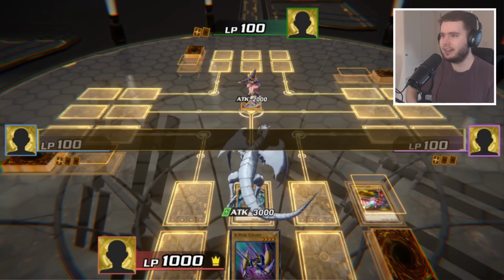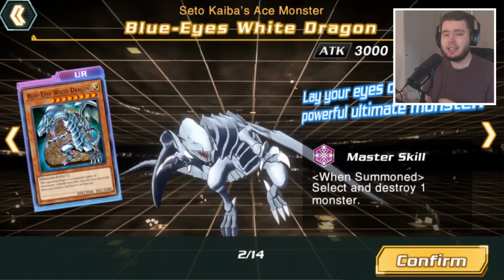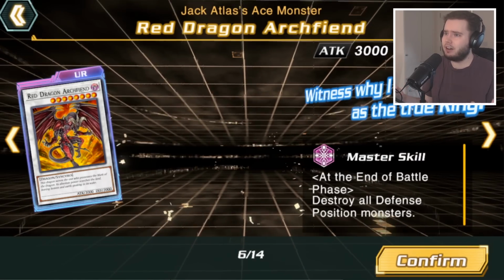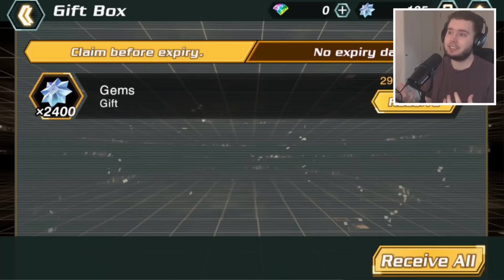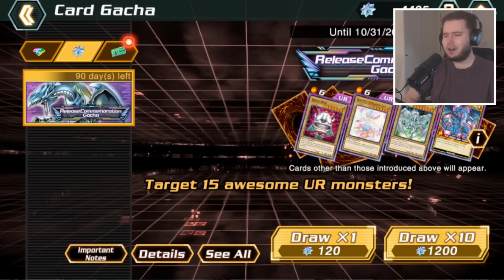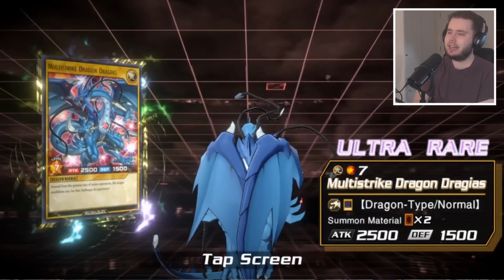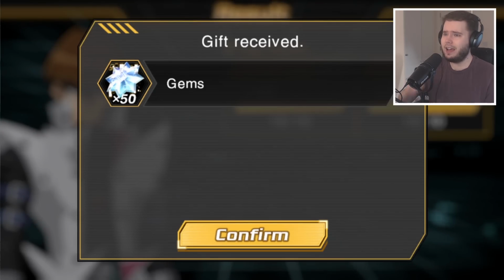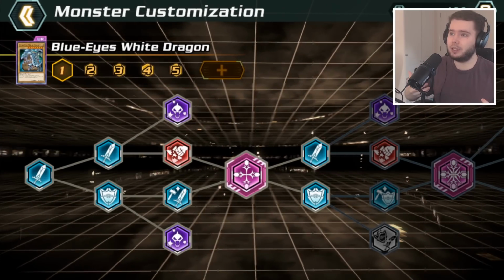Yu-Gi-Oh! CROSS DUEL Ultimate Beginners Guide! Tips & Tricks for NEW ACCOUNTS! Global Release!